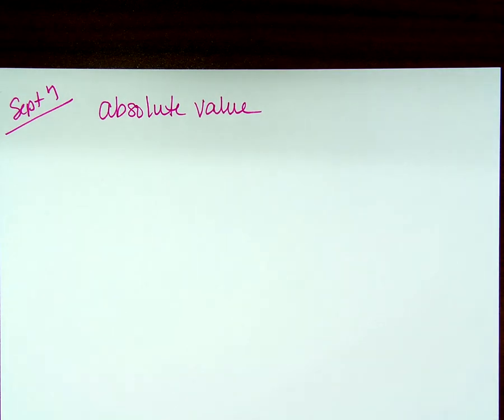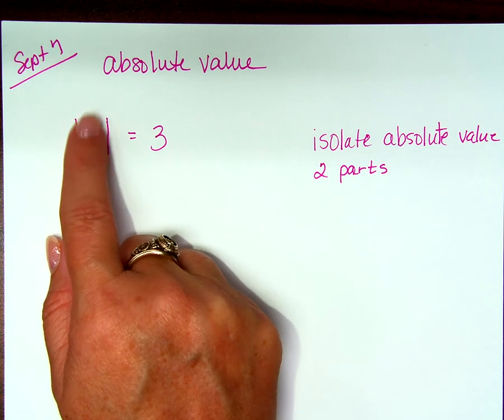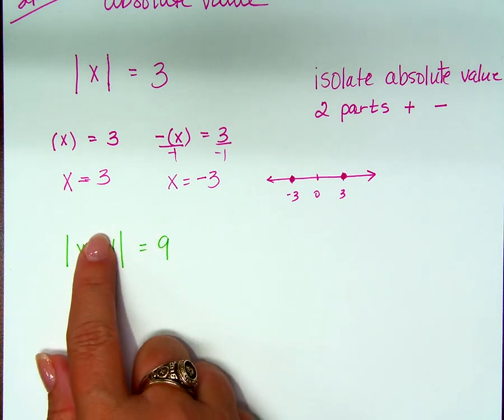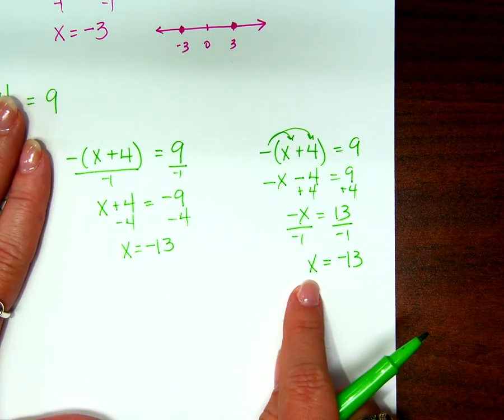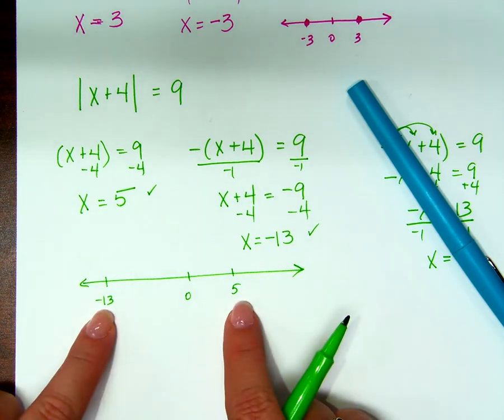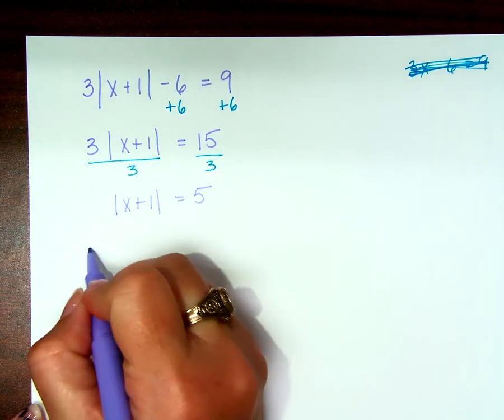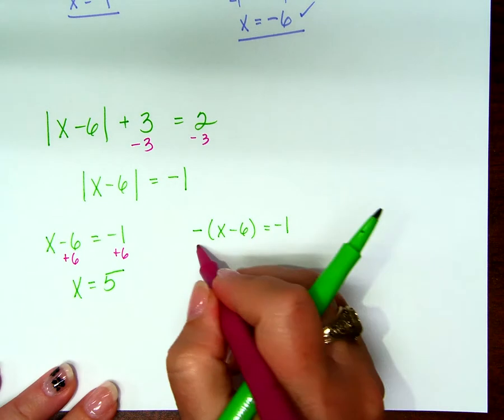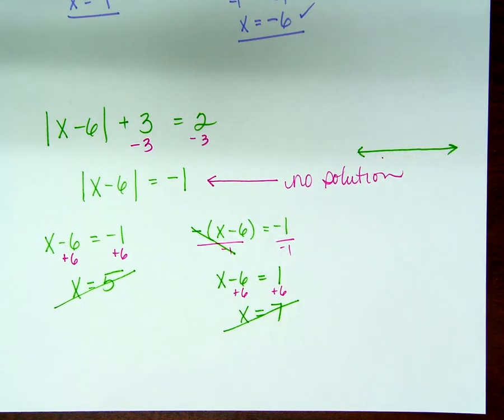absolute value equations 18 19